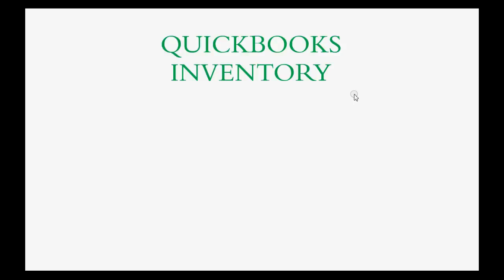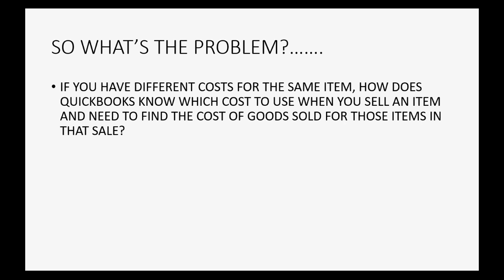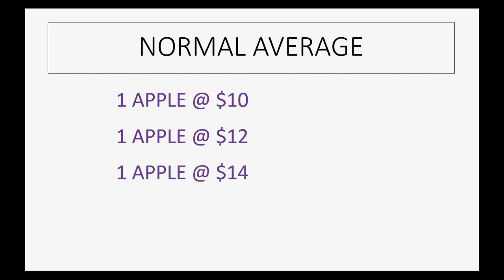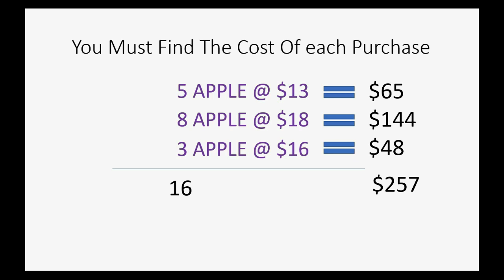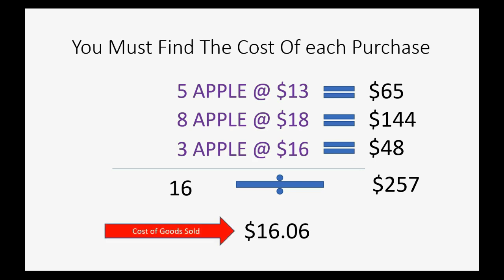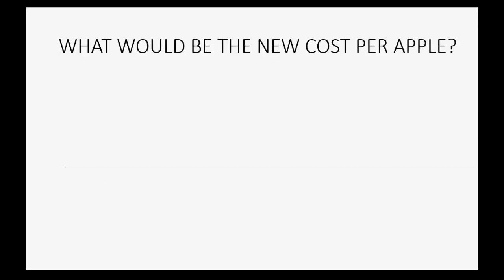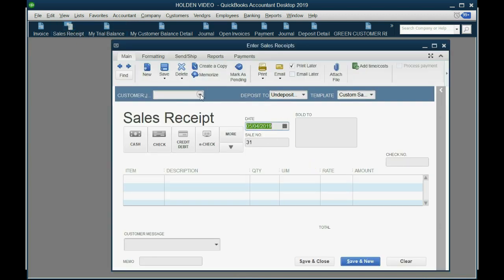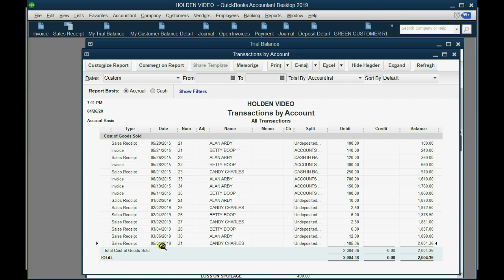QuickBooks Inventory Valuation Weighted Average Costing Method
Have a change in unit cost of your inventory items as you purchase them? How do you know your inventory value? You can take the weighted average cost of your inventory items to use for your inventory valuation. But what is weighted average anyway? It is the inventory valuation method that QuickBooks desktop applies to your goods on hand in order to value your inventory asset. It’s a method we use to do inventory valuation, so we know the purchase cost of all merchandise items that are currently on hand; even if purchase costs have changes while we were buying and selling inventory.

When the purchase cost of your merchandise changes, you buy the same inventory item at a different purchase cost. You then have some identical items in your inventory with different purchase costs. How does QuickBooks know which cost to assign the goods on the day of the sale if they all of that 1 item that you sold have different purchase costs? What does quick book use to calculate the cost of goods sold for that sale?

The answer is: QuickBooks uses the “weighted average” costing method. This means that when an item is sold, QuickBooks does a calculation based on both the purchase cost and the quantity on hand of the goods being sold. You will see how this works by watching this video.

This training tutorial will start you on learning ideas about units of measure by showing examples of “single units of measure”. These are things like: “boxes”, “cans” or any denomination that you sell your merchandise or purchase your goods in. When you activate unit of measure in the preferences window, it will enable inventory reports to show a column that tells the unit of measure in any detail merchandise QuickBooks reports that you use to track the change in quantity of your goods.